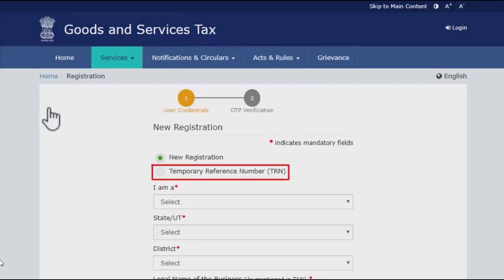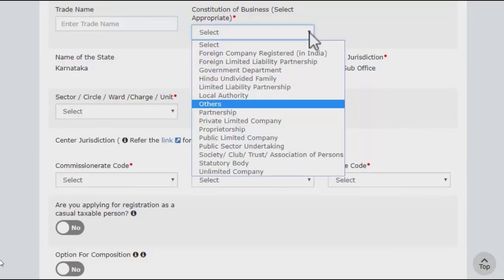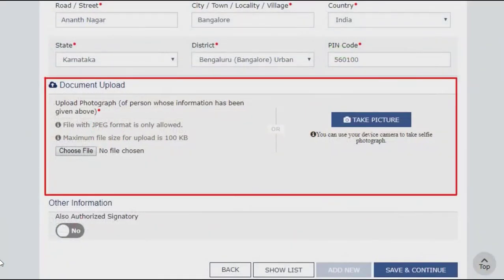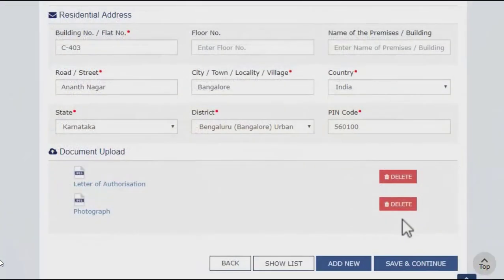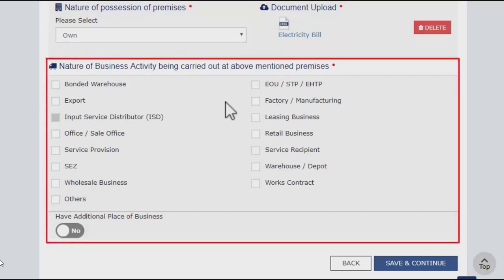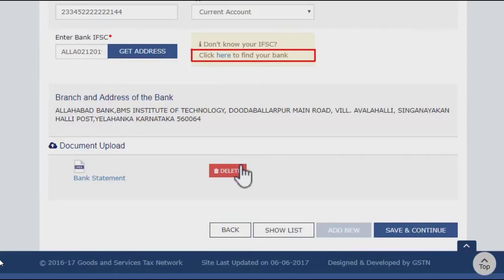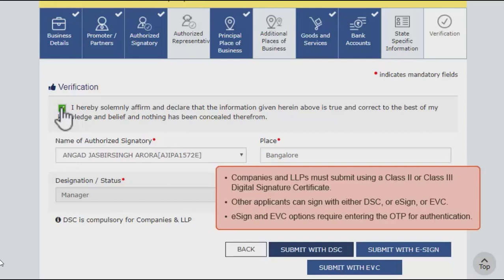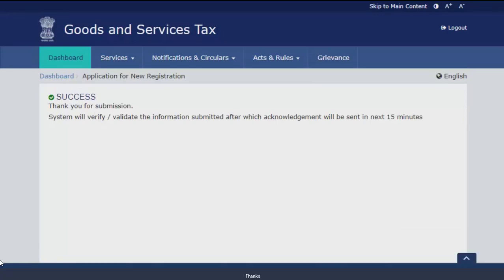How to Apply for GST Registration - PART B (Official Video)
Applying for GST Registration - PART B (Official Video)

This Video is Recorded by Official Govt webpage
It's also help to Step-By-Step Registration Process...